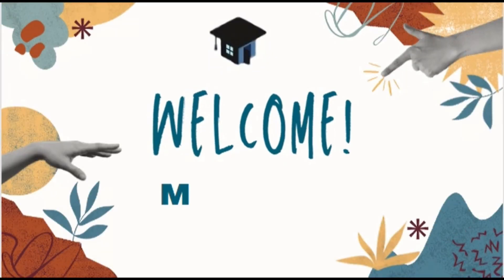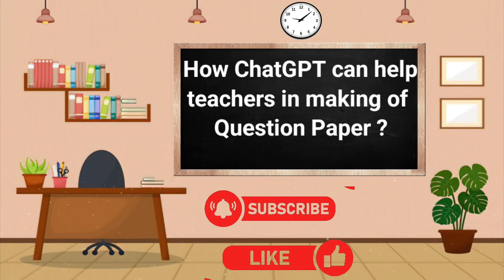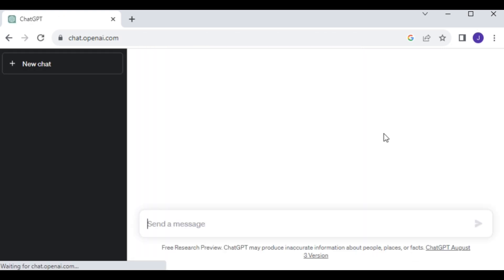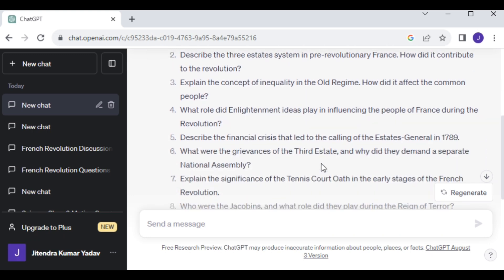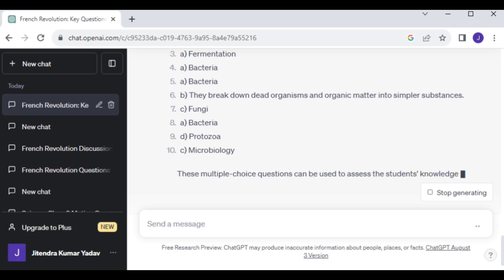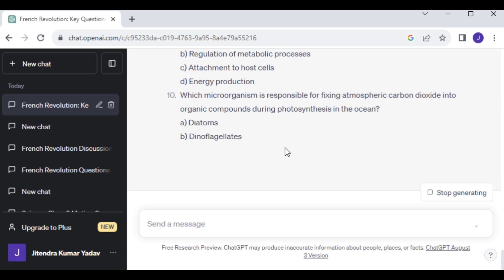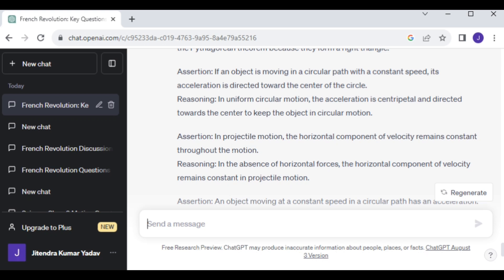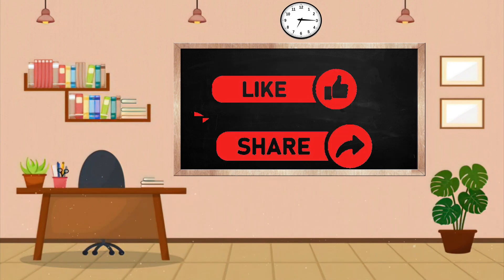How to Use ChatGPT for making Question Paper ?🔥| Guide to Start Open AI ChatGPT for Teachers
How to make a university question paper or continuous assessment (CA) papers using ChatGPT. While making the question paper you can generate answers for all your questions using Chat GPT.